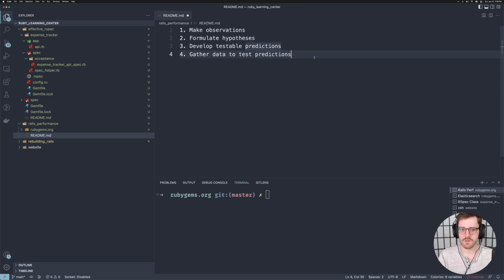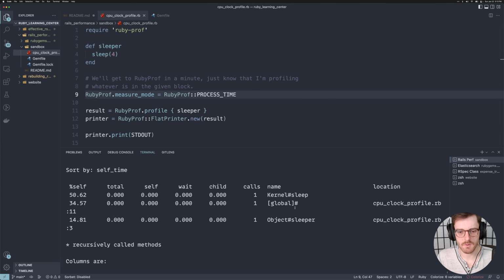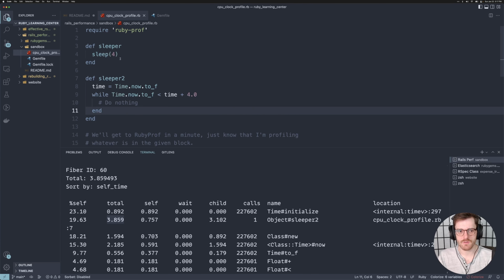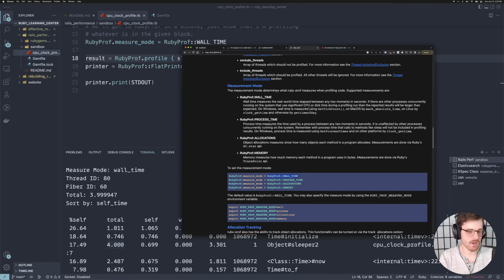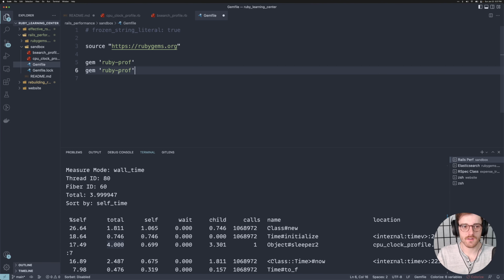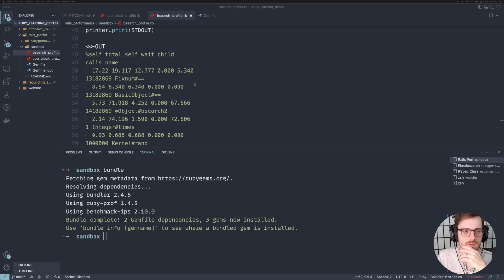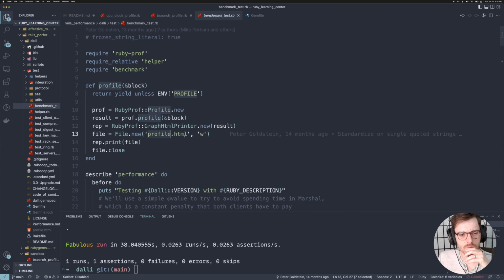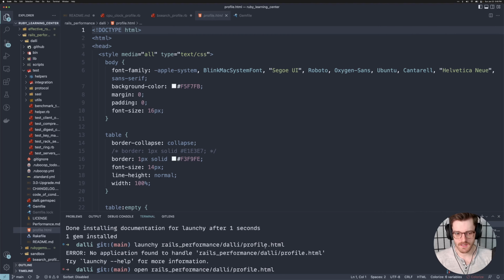Ruby Learning Center - Complete Guide to Rails Performance - S5